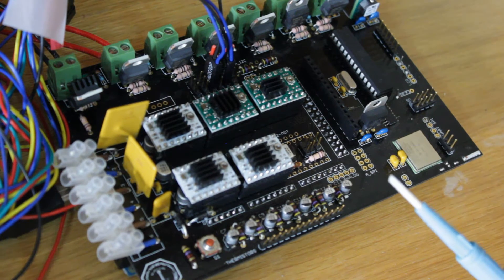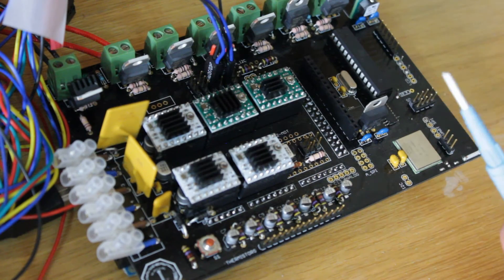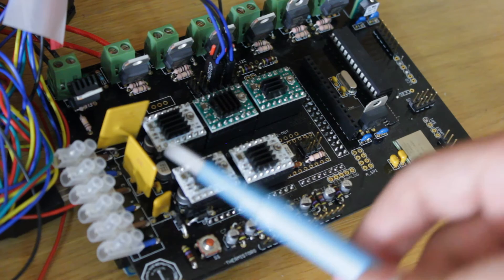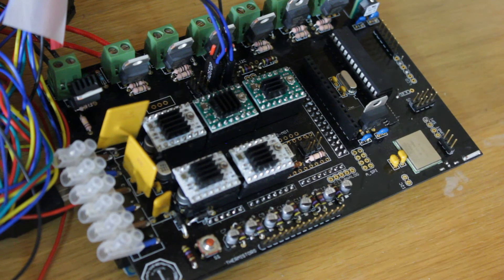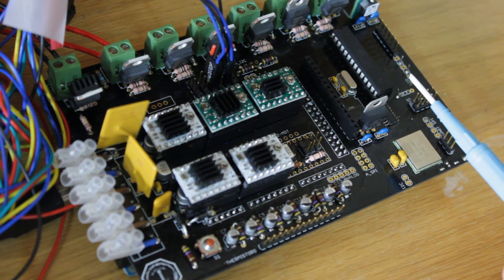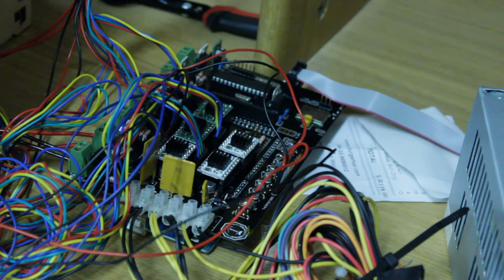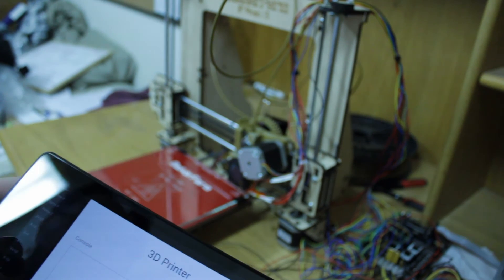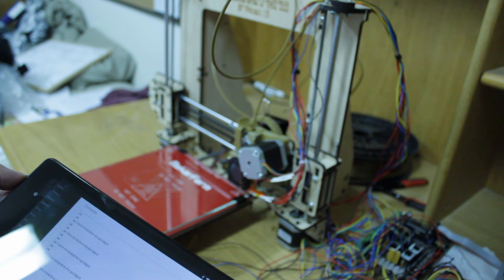3d Printer Wireless Controller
In this video we demonstrate the outcome of our computer engineering senior design project for the fall semester of 2013 at King Fahd University of Petroleum and Minerals. The goal of our project was to design an improved 3D printer controller based on RAMPS. The main added features are the on board WiFi module, and the built in support for a heated chamber.

Note: In this demonstration we are using an external breakout board instead of the on board WiFi module due to SMT soldering issues.

Students: Ahmed AlSagob, and Saud Shaban
Advisor: Dr. Aiman El-Maleh.